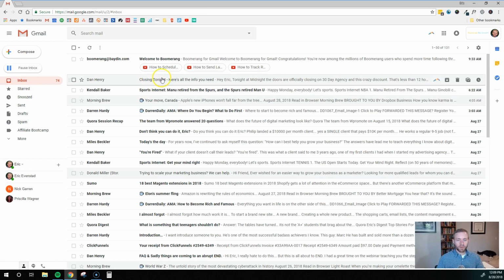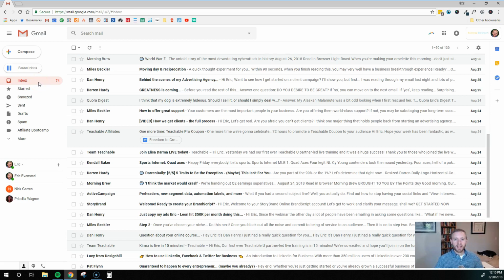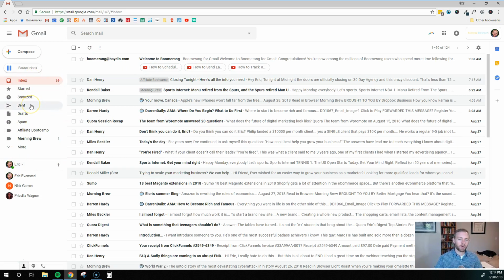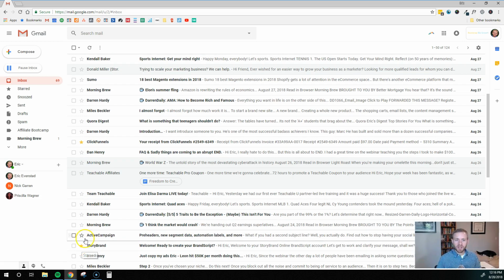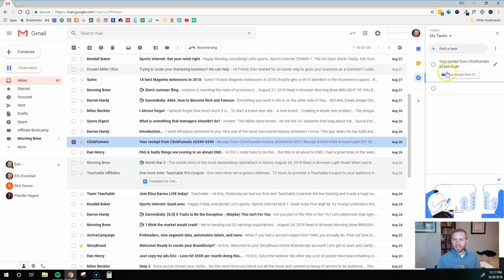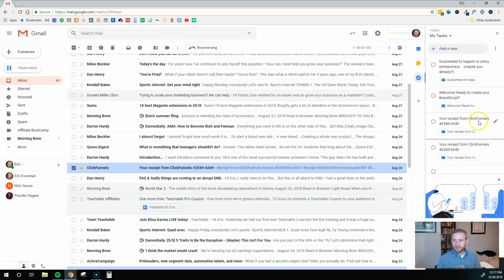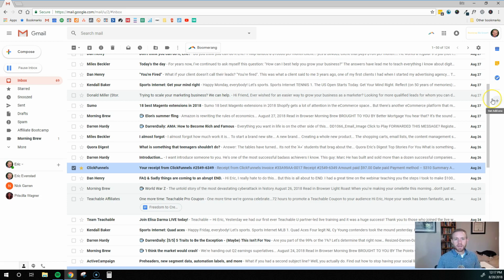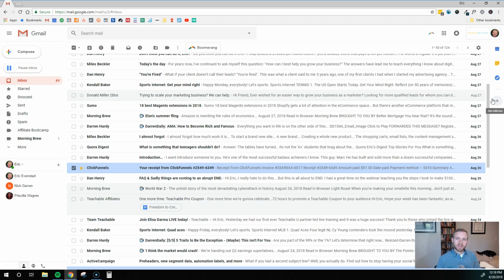Expert Gmail Tips To Keep Your Inbox Organized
A full email inbox that is cluttered and disorganized can be a very stressful thing for an entrepreneur. Not to mention the fact that a messy inbox increases the chances that you'll miss an important email from a client, customer or strategic partner.

If you're one of those people that has thousands of emails in your inbox, I would highly encourage you to take a few hours to create a better email processing and organization system.

To help you get started, I've put together 4 simple tips for getting your Gmail inbox under control.